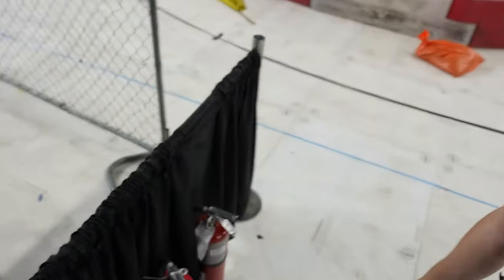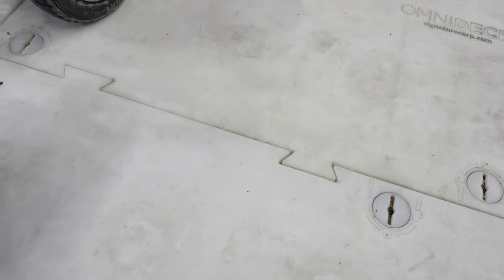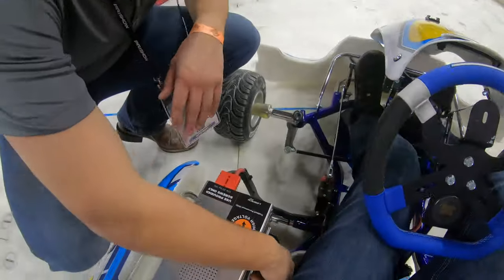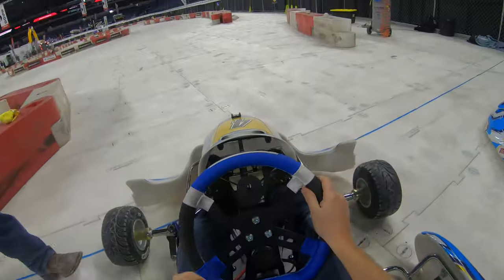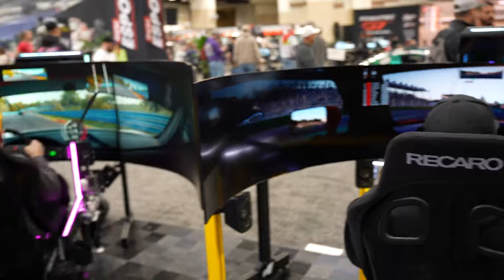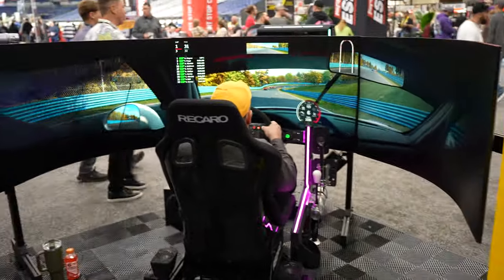Racing Go Karts Inside A NFL Stadium!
During the PRI show in Indy I got the opportunity to race an electric go kart inside the Indianapolis Colts Stadium! We also spent some time trying out a couple different sim racing rigs!